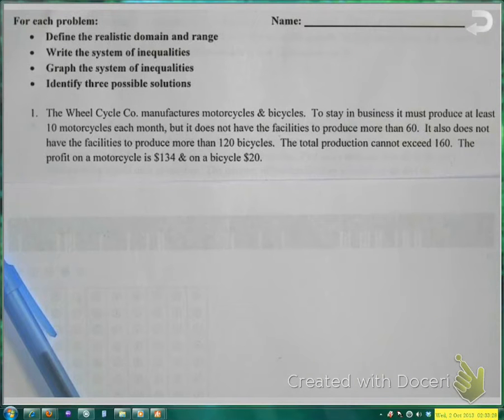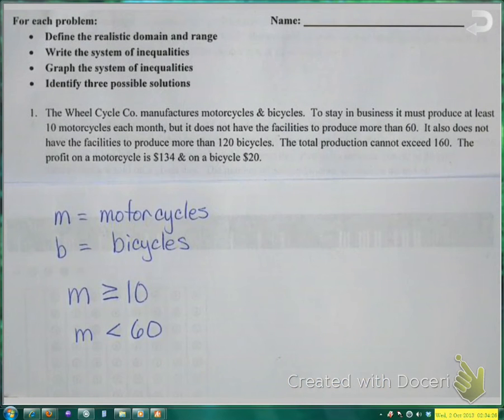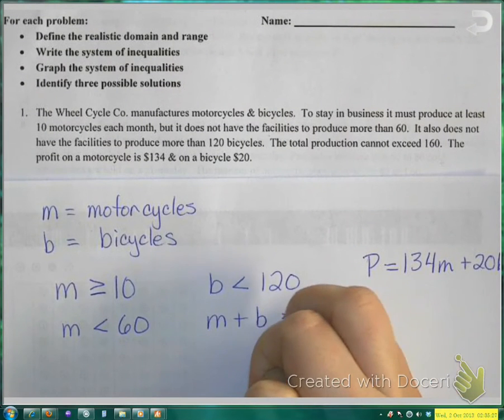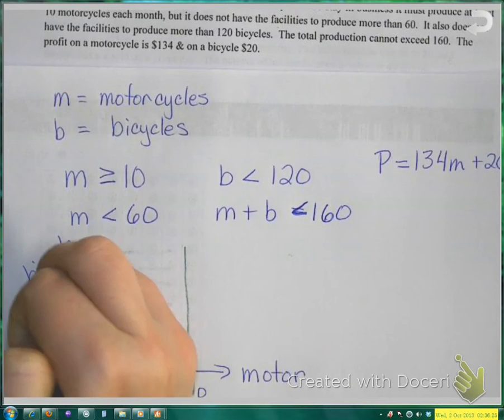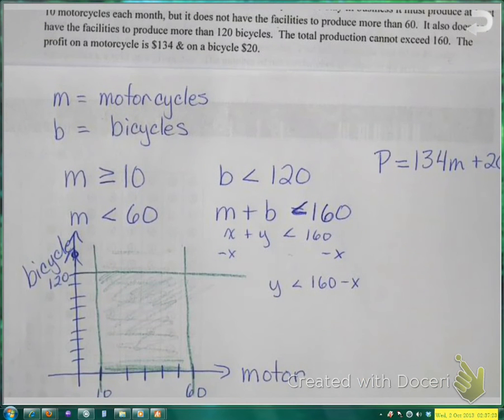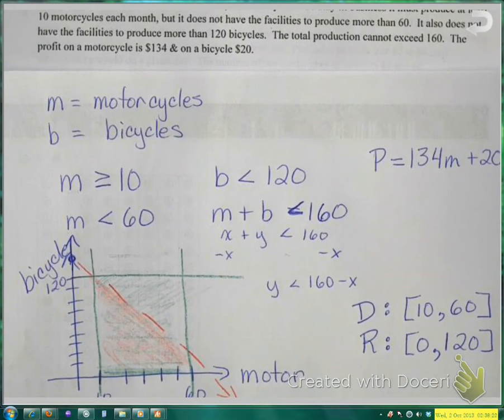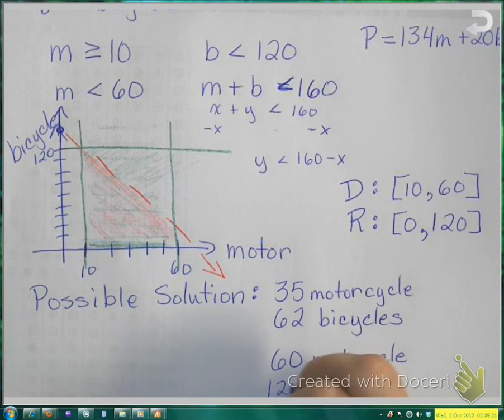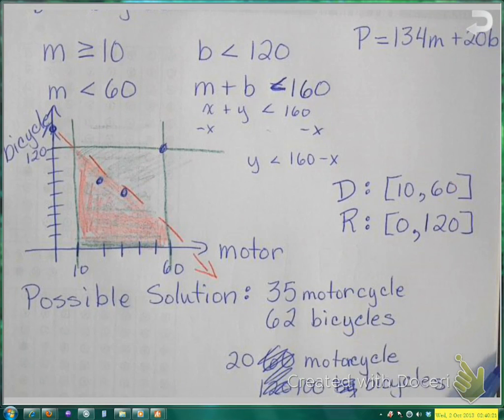Writing Systems of Inequalities